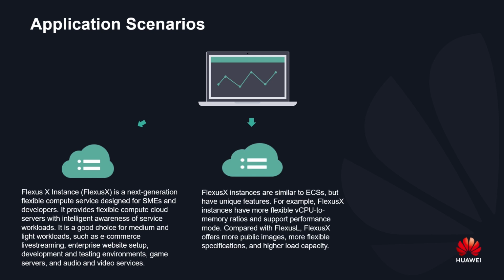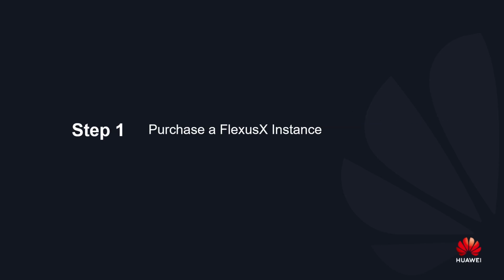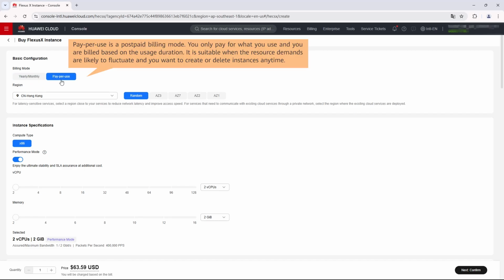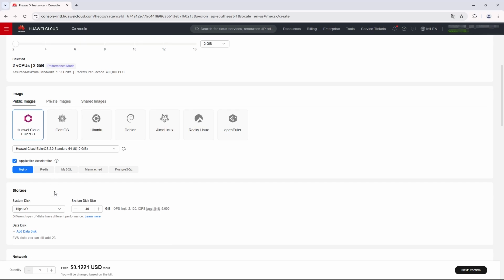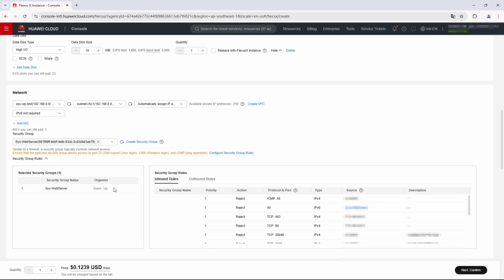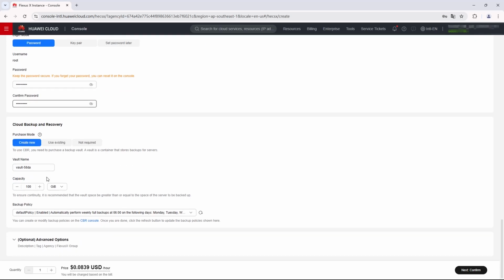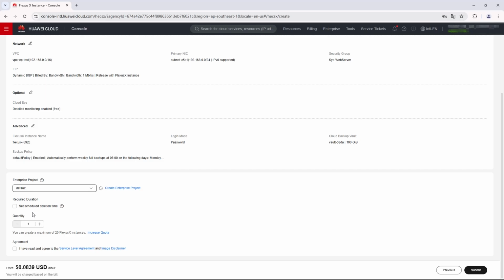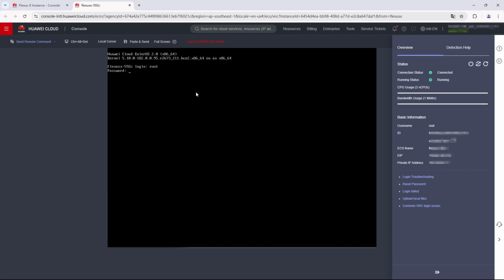CLOUD NATIVE COMPUTE - FLEXUS X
Discover Huawei Cloud's solution: Flexus X.